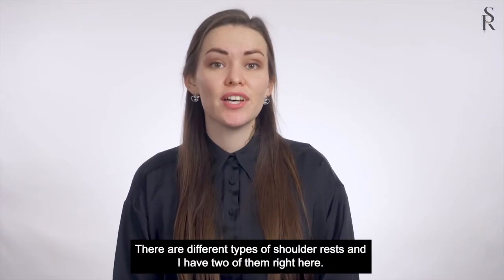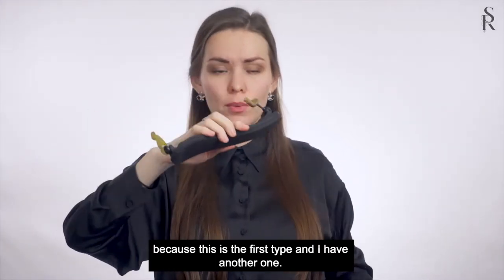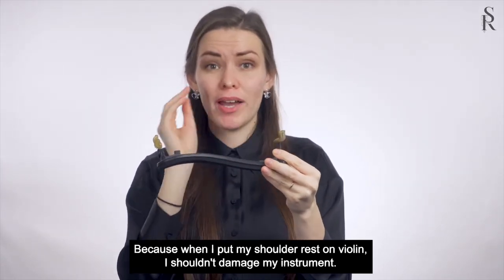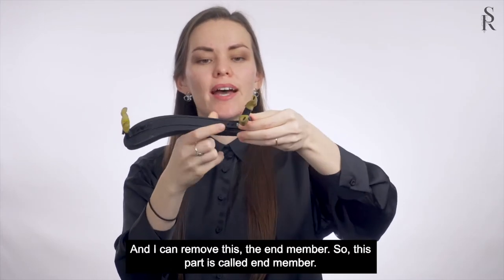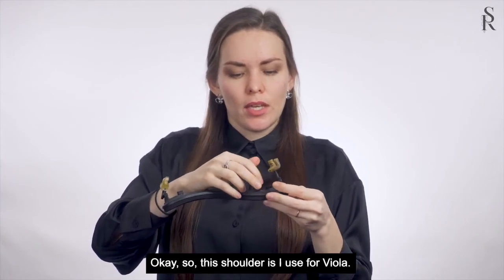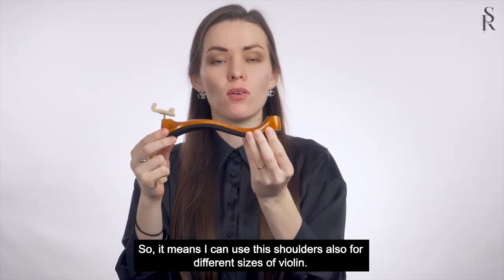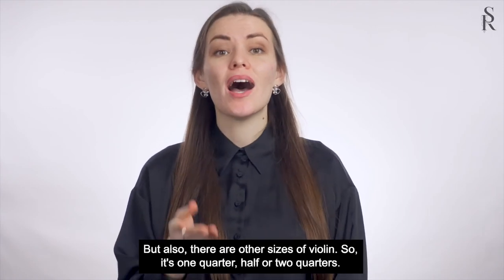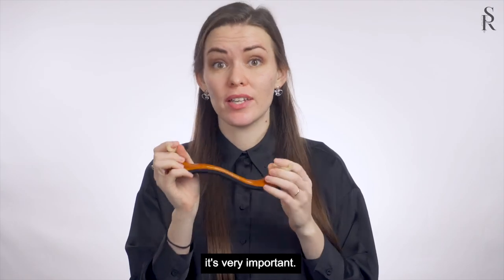WHICH SHOULDER REST DO I NEED?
In our previous lesson, we looked at why we need the shoulder rest. In this video we covered parts and different types of shoulder. It is important to know this in order to help you choose a shoulder rest that is suitable for you.

🎻 JOIN MY VIOLIN ACADEMY 🎻
Learn the Violin with my Step-By-Step Learning System & Get my Personal Feedback